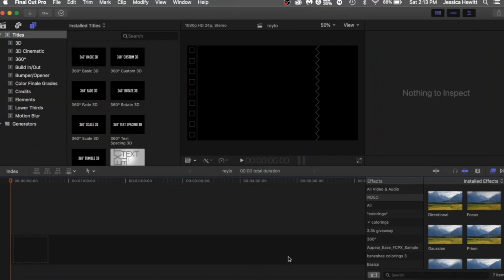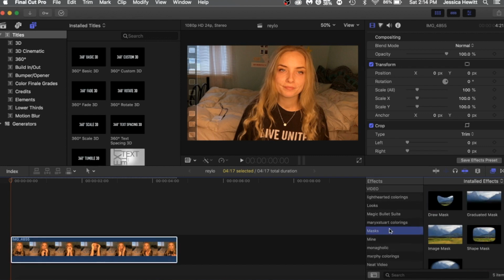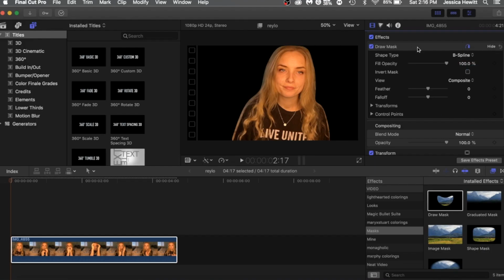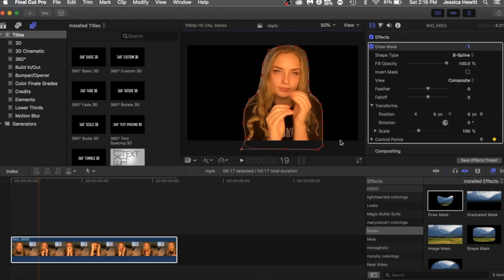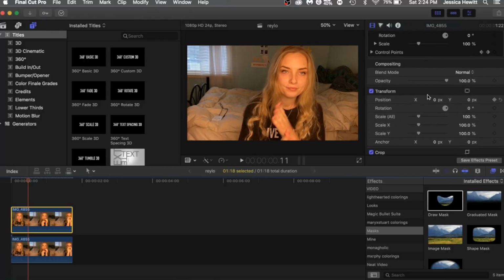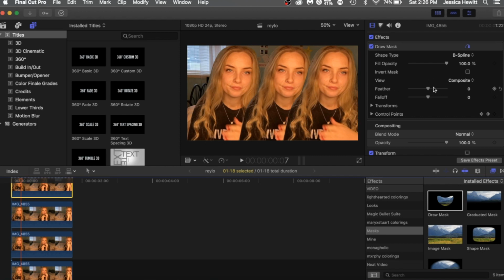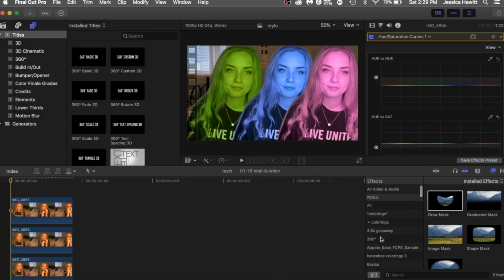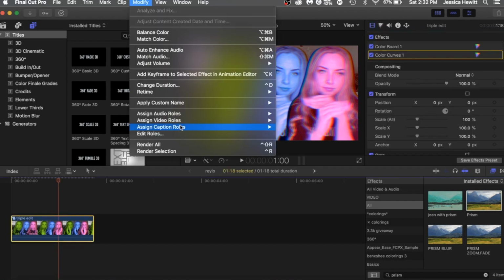Mask out PEOPLE in Final Cut Pro!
Nothin like those snazzy edits that circle around youtube and just blOW ME AWAY.

program featured in this vid: Final Cut Pro
tutorial topic: how to mask in final cut pro (like the editors)

If you read all of this - first off all, wo w *-* you're great, thank you; second of all, do you think pineapple belongs on pizza, or no? I am very curious.